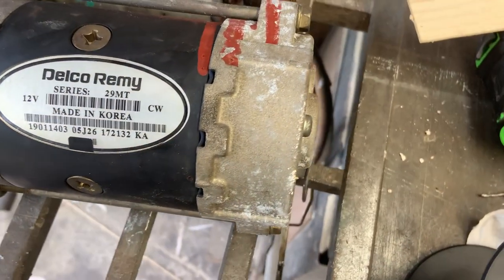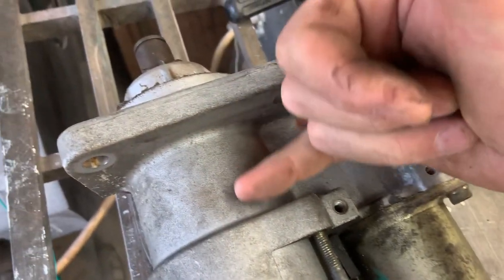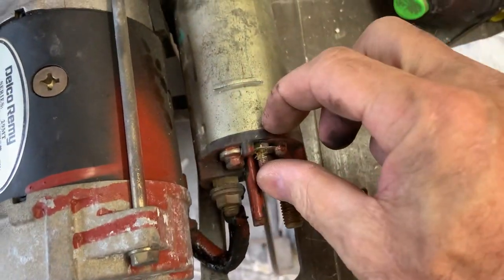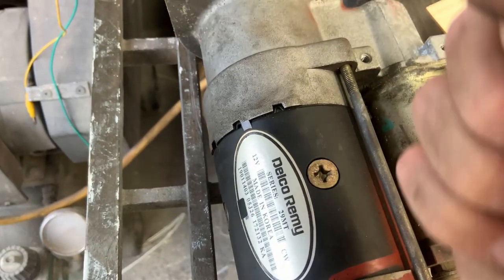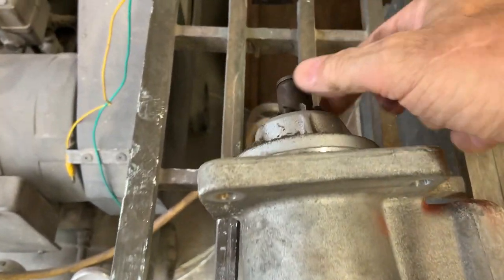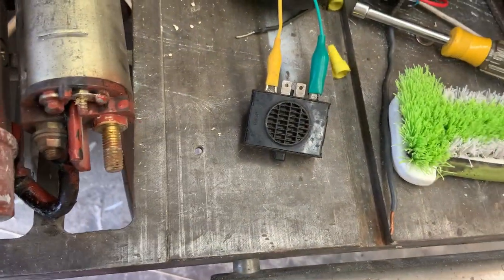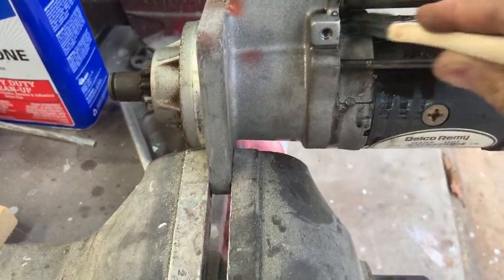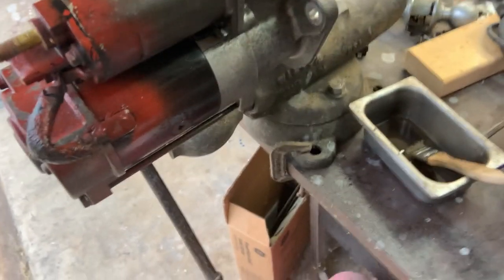Starter Repair, Part 1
Repairing the starter on my skoolie